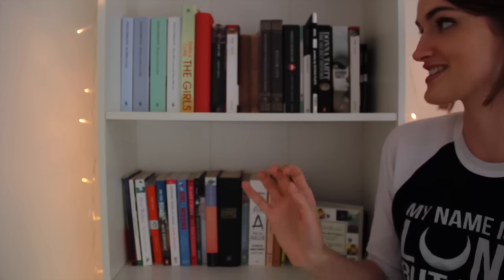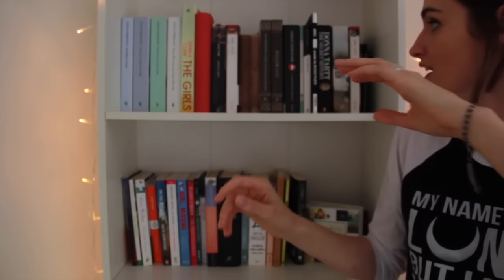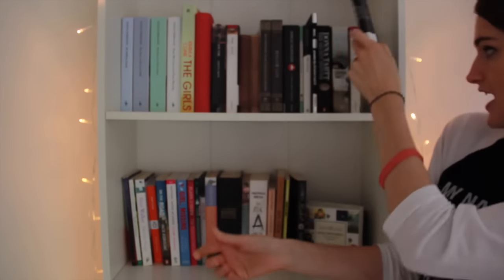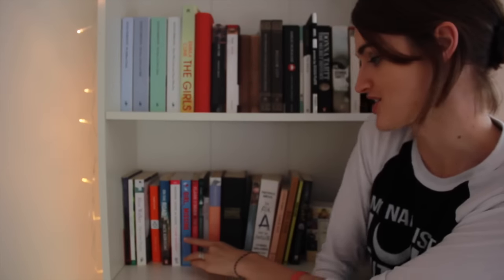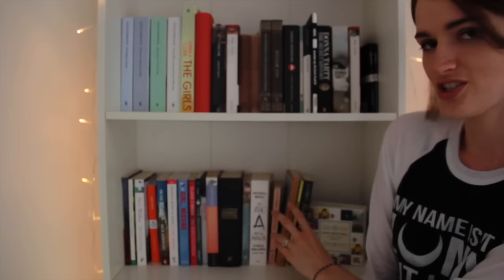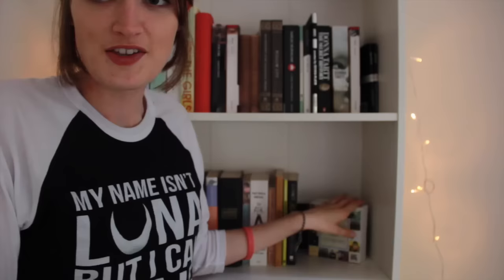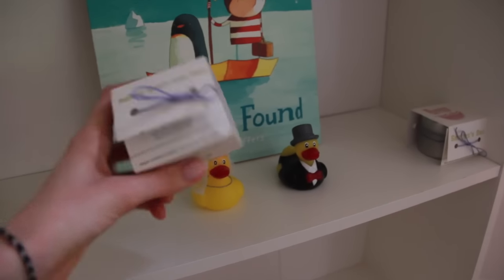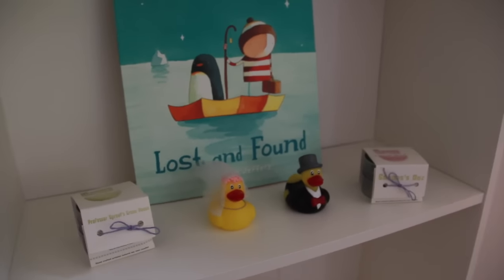The Book Unhaul and New Bookcase Tour